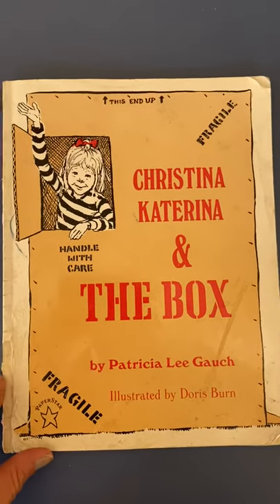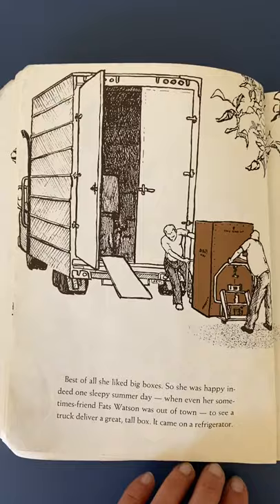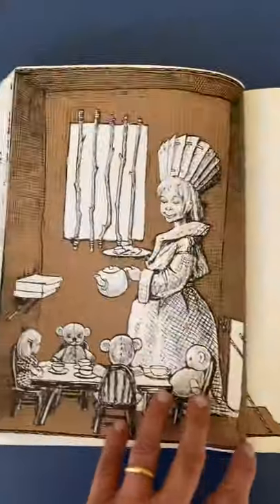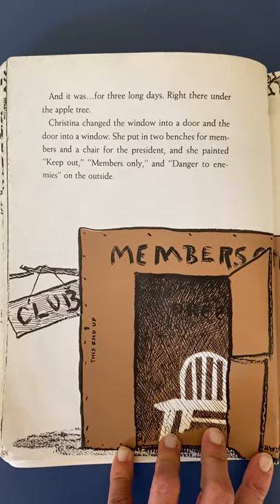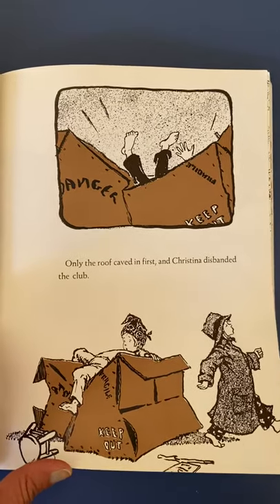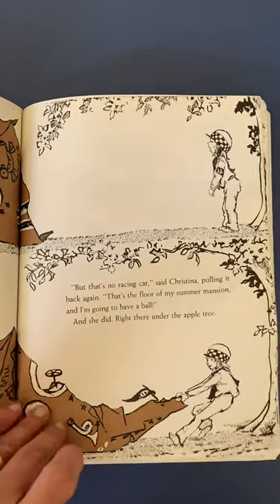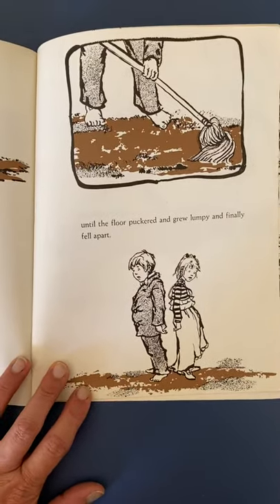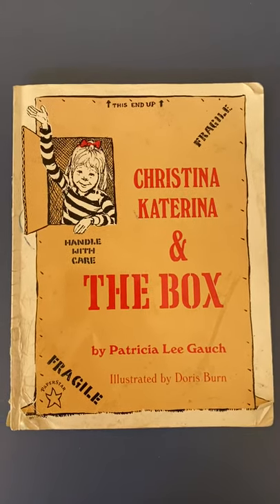April 23, 2020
Christina Katerina and The Box read aloud